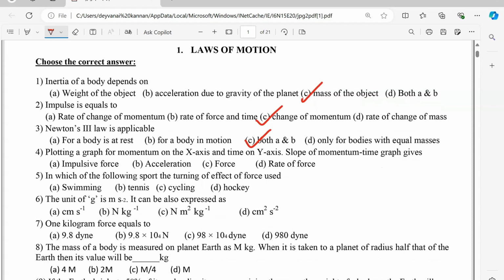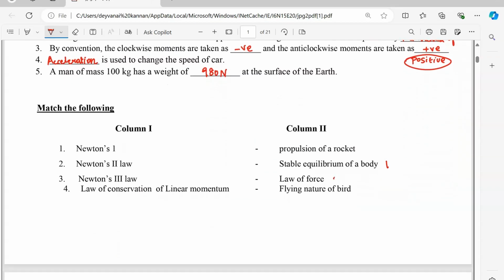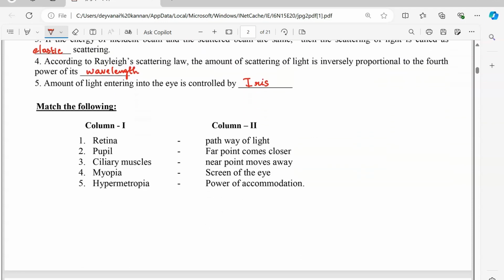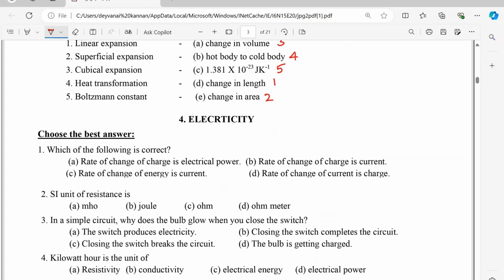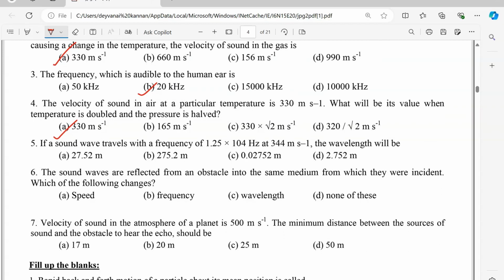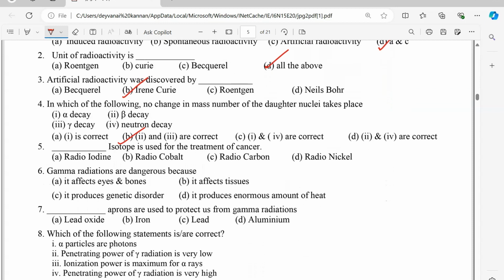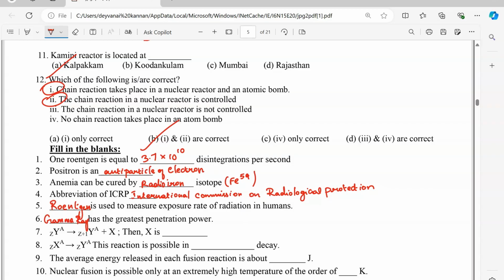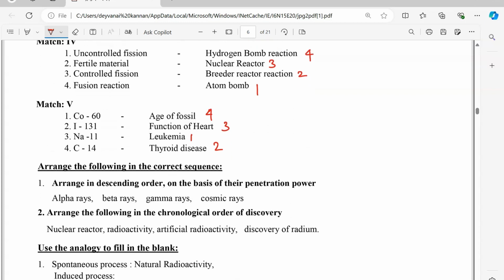Std 10| TN Samacheer Kalvi |Physics Full book |New Book Back Solutions 2024-2025